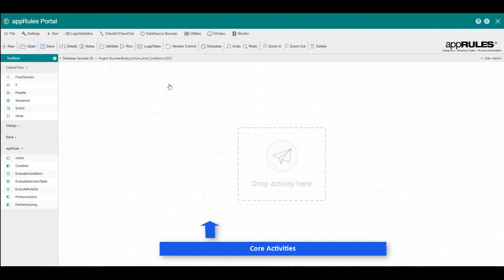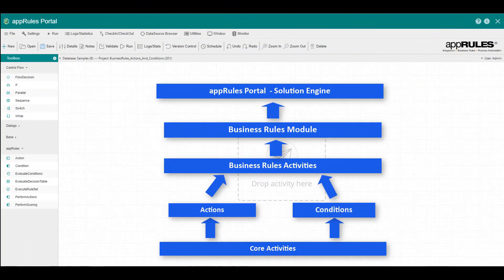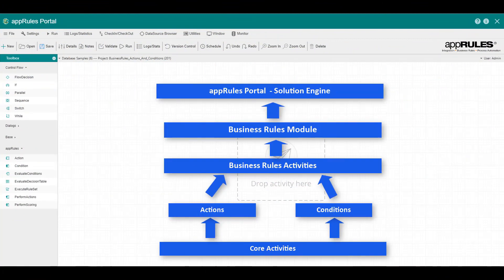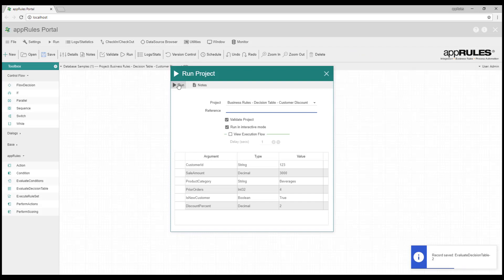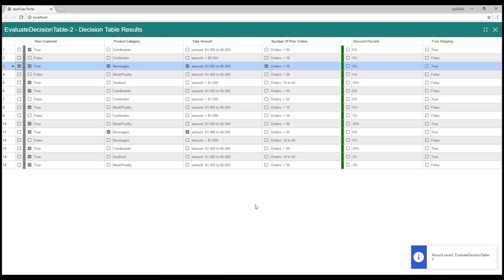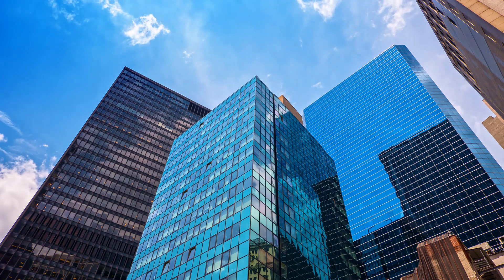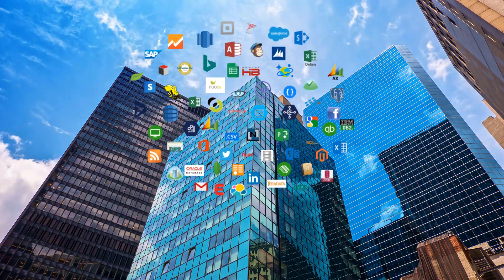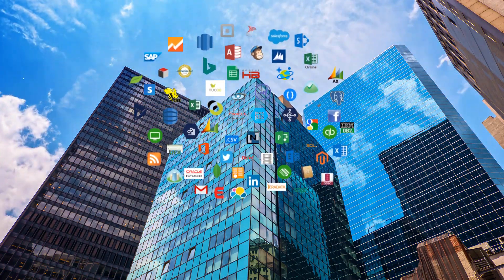Time to Upgrade & Modernize Your Business Rules Engine with appRules Portal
It’s time to upgrade and modernize your business rules engine with appRules Portal – the leading all-in-one solution engine. Finally, you can leverage the synergy of business rules, data integration, process automation, and machine learning to compose next generation business rules projects.

With appRules Portal, Your Business Rules projects feature:

Action and Condition Activities
Powerful Decision Tables
Rule Sets,
Evaluators,
Scoring,
…And More

appRules Business Rules projects can be run locally or in the cloud, integrate with all major data sources, and can be extended using JavaScript, Java, .Net, and Web Services.